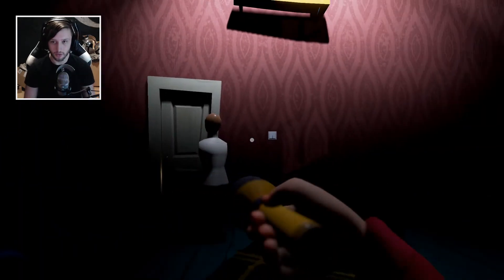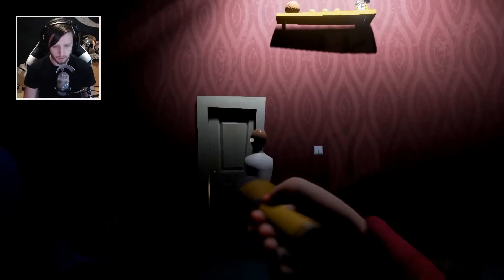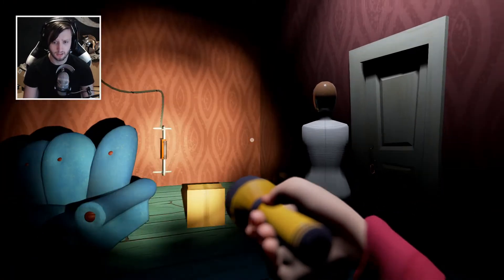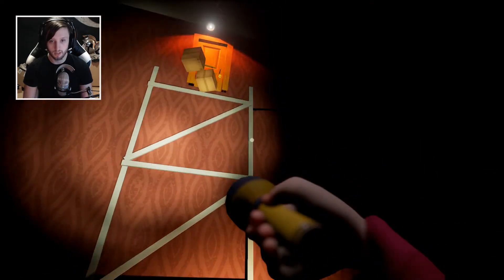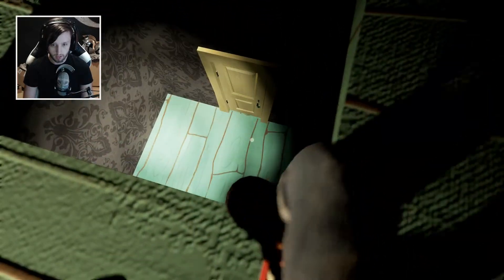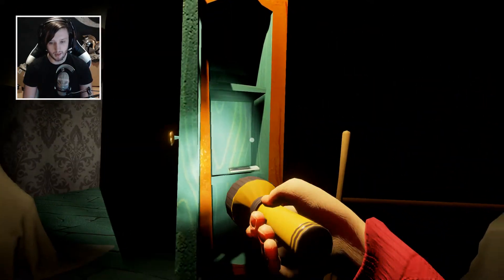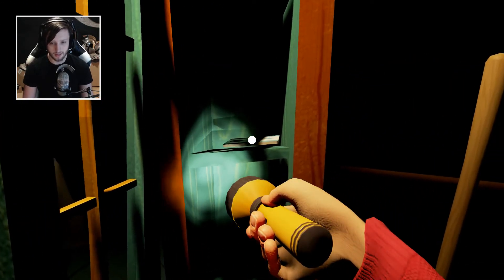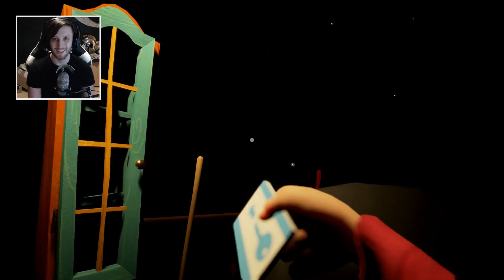HOW TO GET THE KEYCARD - ALPHA 3 HELLO NEIGHBOR GAMEPLAY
Hello Neighbor Gameplay! In this video I will be showing you how to get the keycard in Hello Neighbor Alpha 3 along with some Hello Neighbor Gameplay! Hello Neighbor is a Stealth Horror Game about sneaking into your neighbor's house and figuring out what he's hiding in the basement! Remember if you're having fun and liking the content then fire some likes, drop some comments and share it with your buddies!

What is Hello Neighbor?

ello Neighbor is a stealth horror game about sneaking into your neighbor's house to figure out what horrible secrets he's hiding in the basement. You play against an advanced AI that learns from your every move. Really enjoying climbing through that backyard window? Expect a bear trap there. Sneaking through the front door? There'll be cameras there soon. Trying to escape? The Neighbor will find a shortcut and catch you.